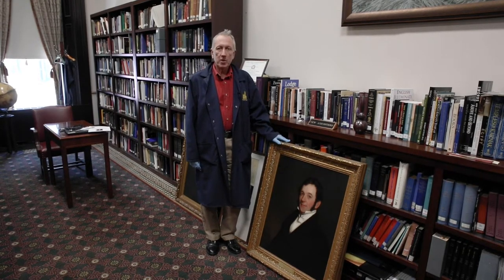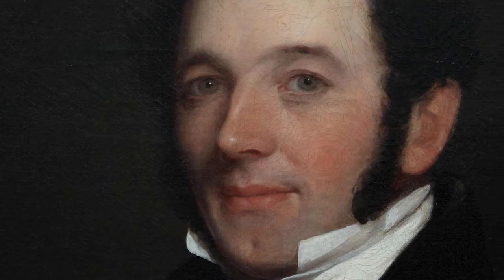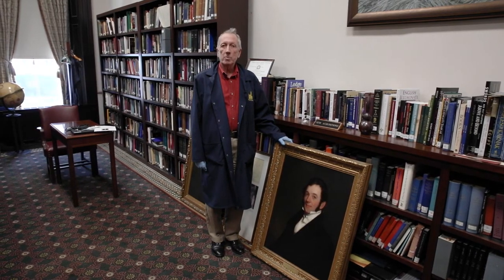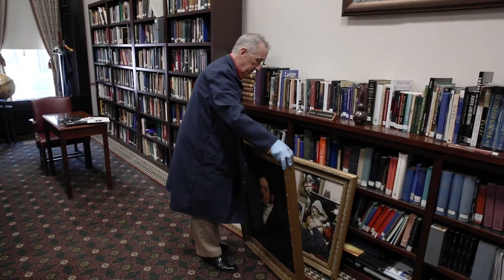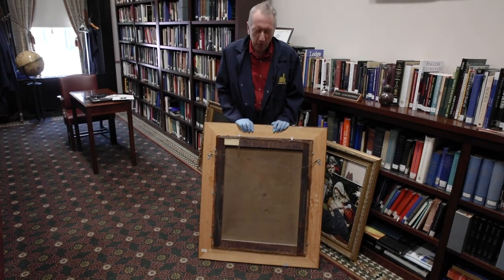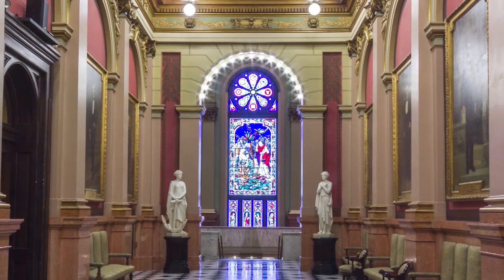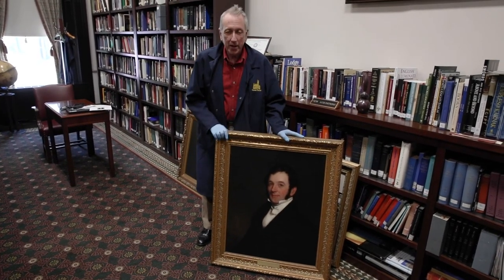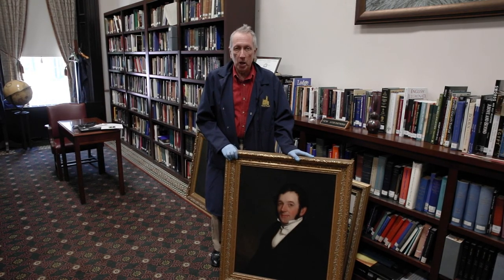Restoration of Joel Poinsett painting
Michael Comfort shares a new restoration project at the Masonic Temple in Philadelphia.